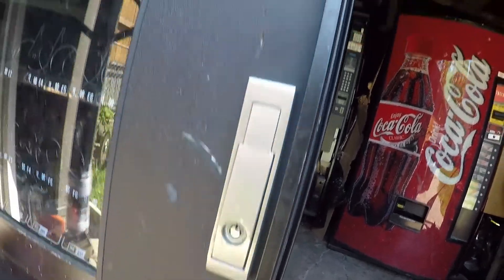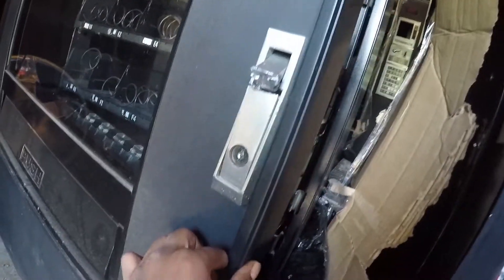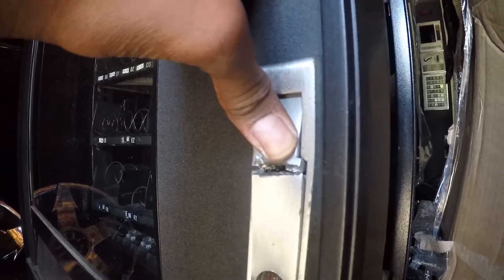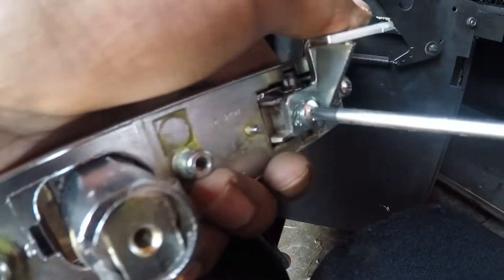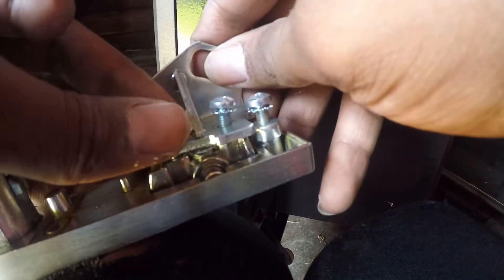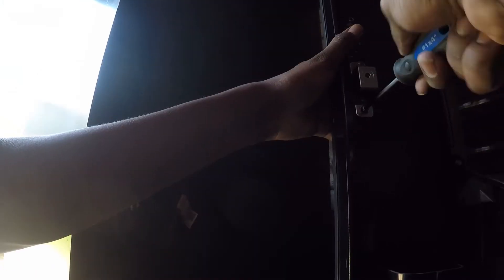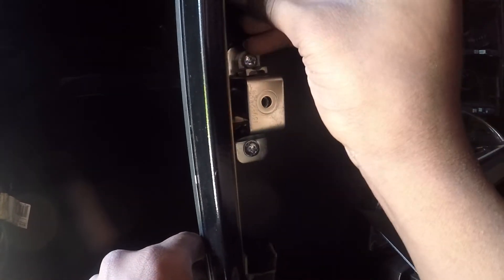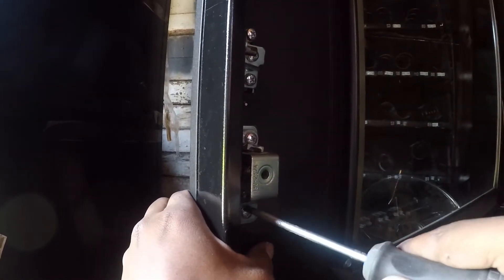HOW TO CHANGE VENDING MACHINE LOCKS IN LESS THAN 10 MINS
HOW TO CHANGE VENDING MACHINE LOCKS IN LESS THAN 10 MINUTES!!